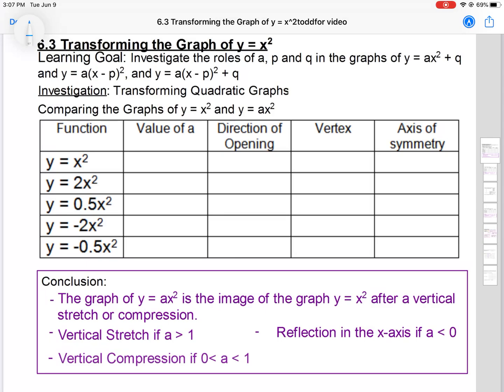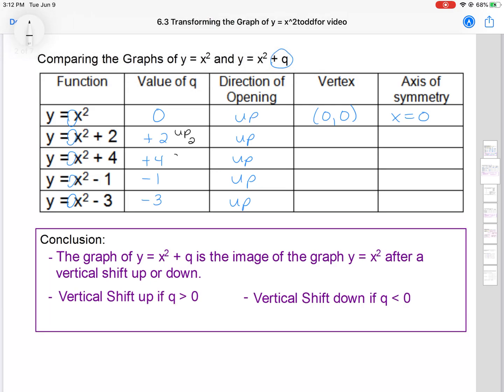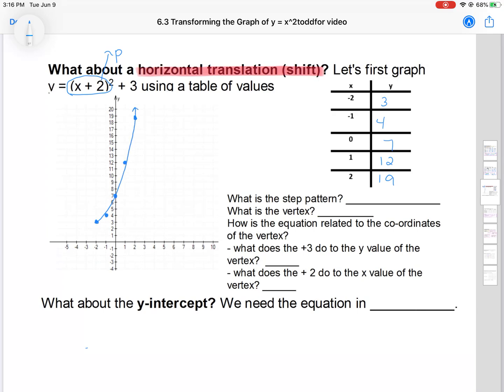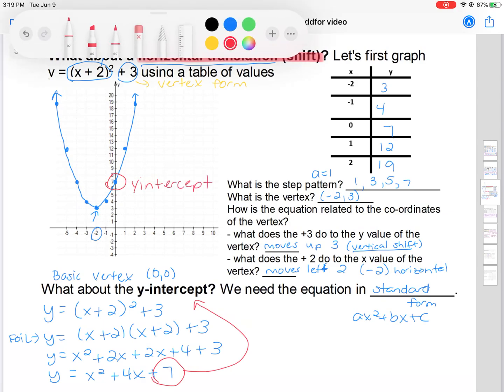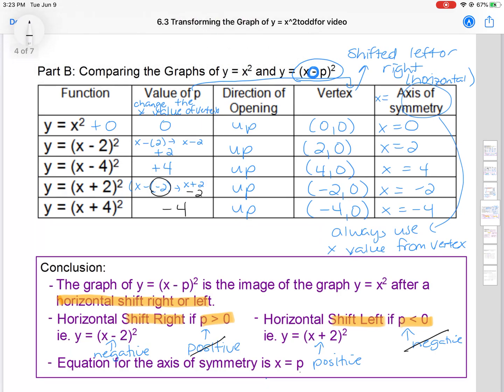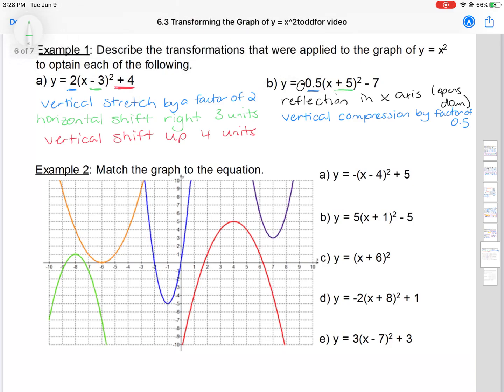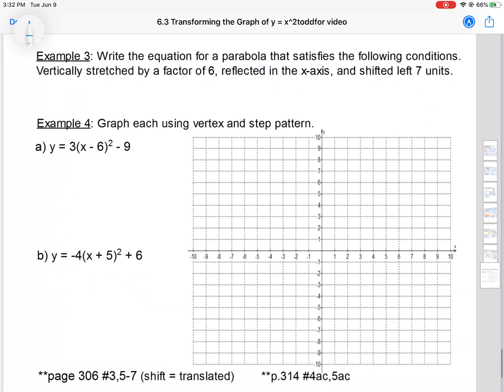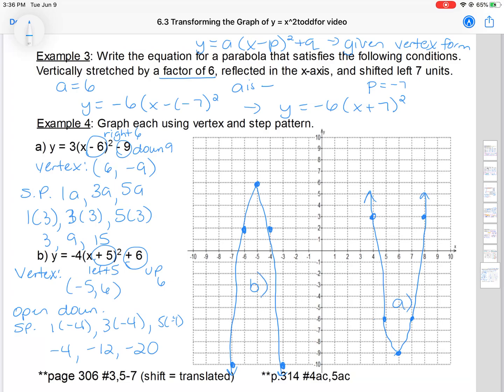2D Lesson: 6.3 Horizontal translations